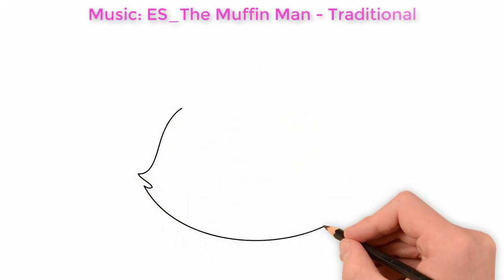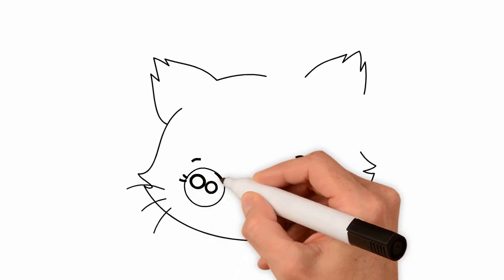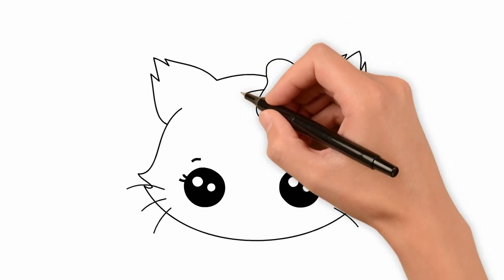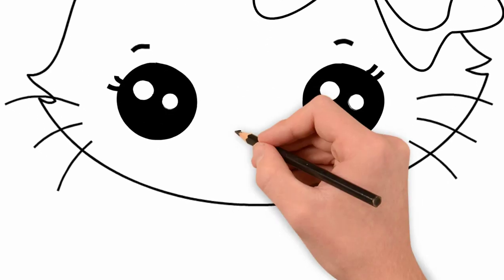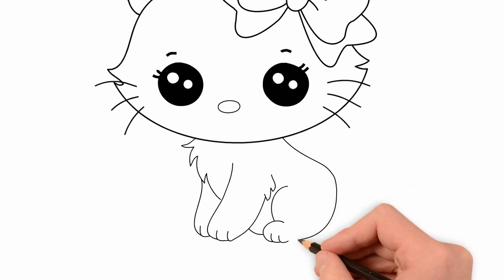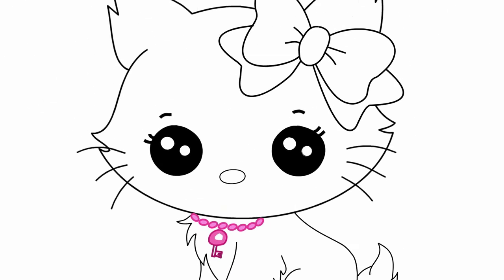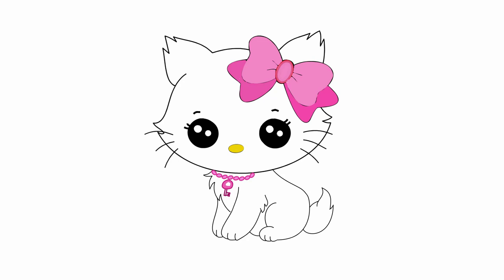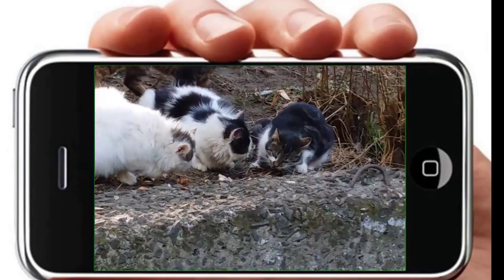How to Draw a Cute Cat Easy, Sanrio Charmmy Kitty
0:00 - 1. Today we will draw again. And today it will be Hello Kitty.
Firstly we draw the head of our cat. Draw an oval and draw cheeks on it.
Then we draw ears. They are raised up.
0:18 - 2. Draw whiskers and eyebrows. The cat's whiskers are very important.
0:23 - 3. Now draw eyes. Each eye is drawn separately. Eyes are wide open. Do not forget about eyelashes!
1:09 - 4. Now draw a bow. Our bow consists of two parts. Gently draw a beautiful bow.
1:26 - 5. We have to draw a nose and the cat's head is ready. Let's draw a nose.
1:34 - 6. And now draw a body. Firstly, draw a neck and body.
Draw paws. At each paw, we draw fingers.
1:56 - 7. Now draw a tail. And our cat is ready.
2:03 - 8. There are jewelry and a small key on our cat's neck. Draw them in color.
2:22 - 9. Now fill the bow with a pink color. Pay attention to the shades of pink.
2:54 - 10. Paint a nose. It is yellow.
3:01 - 11. See again how to draw a kitten and come back to Channel Pencil TV again.
We will draw together. We have a lot of interesting things for YouTubeKids.
All the drawings from the howtodraw series, because we learn to draw and all our videos are drawing lessons.